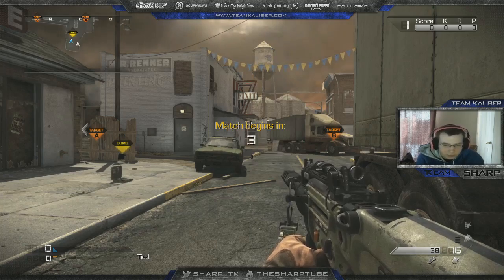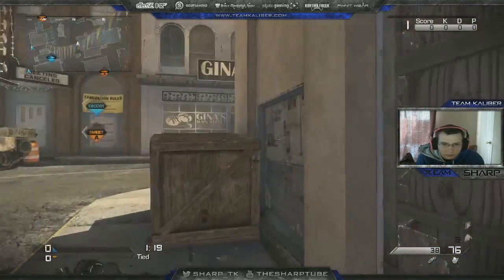SCUF ONE, Titanfall, and OpTic Blacklist